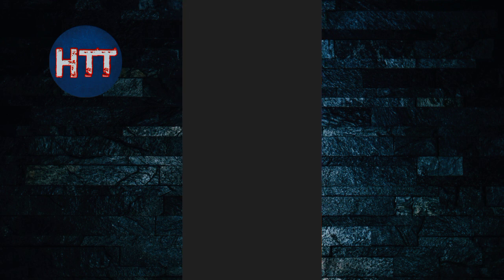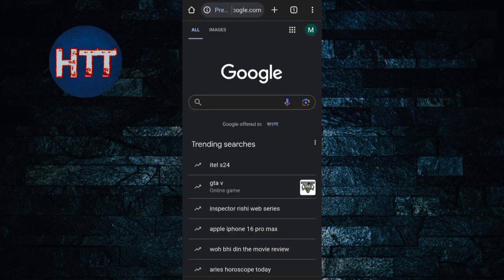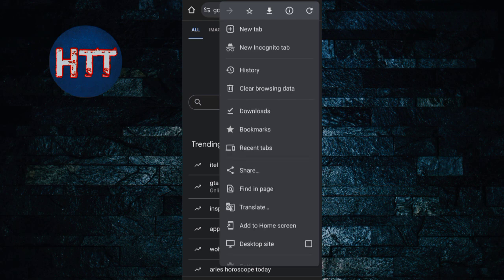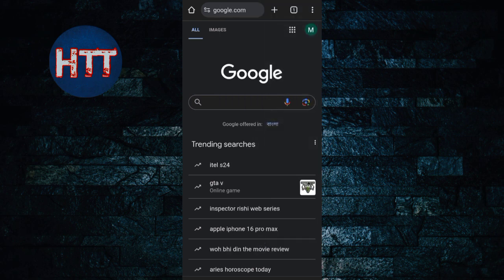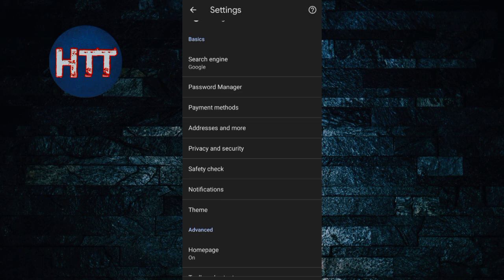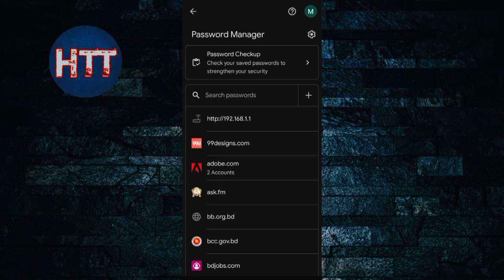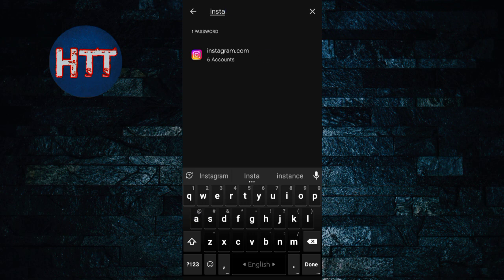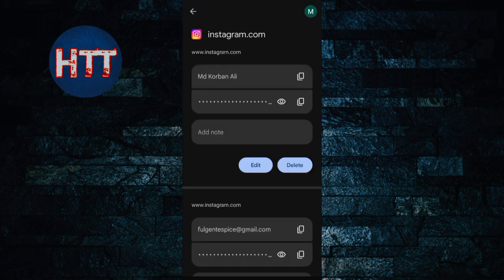How To See Your Instagram Password On Smartphone (2024)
In this video, I will guide you on How To See Your Instagram Password On a Smartphone in 2024. Trending social media apps, AI apps, android apps, money apps, new Android apps, and how-to tuts are being top-ranked in YouTube search results. Enjoy It :)

👉 Instagram Tutorials